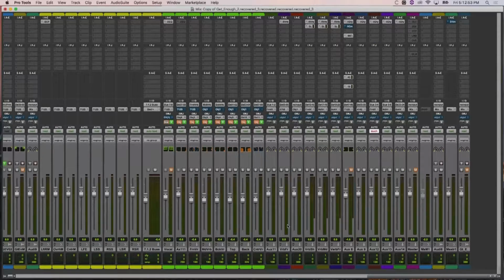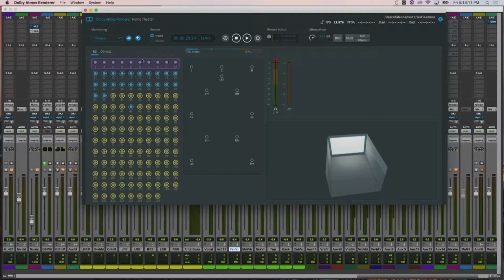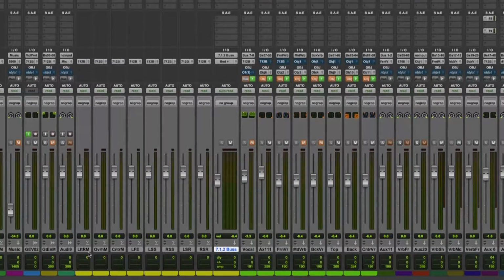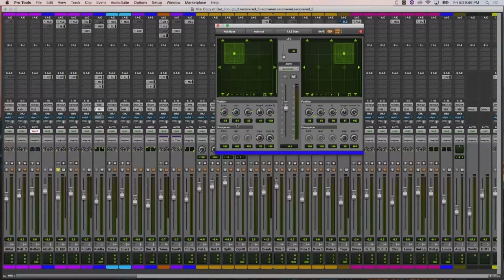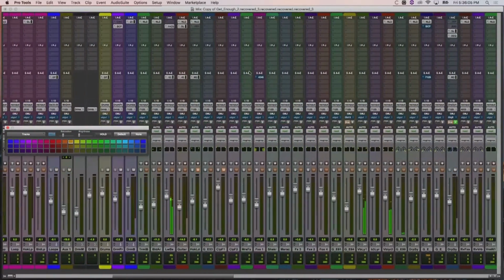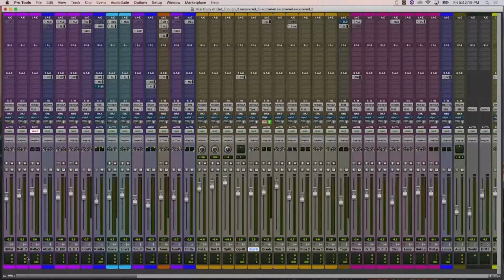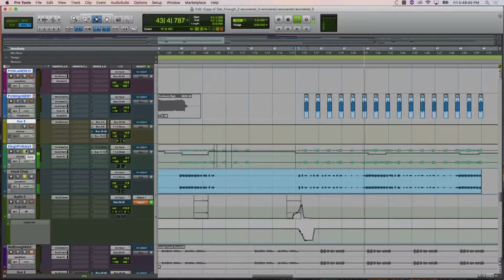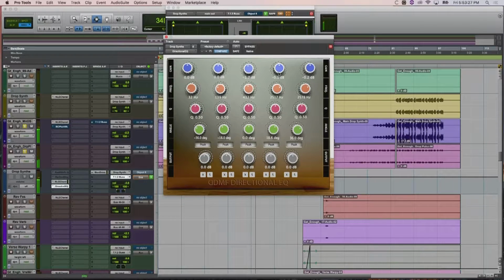Falcone Friday's LIVE STREAM October 18th, 2019